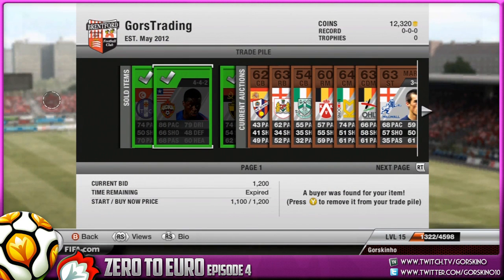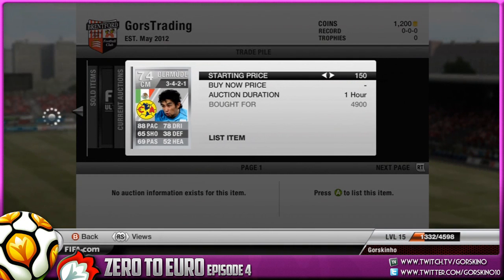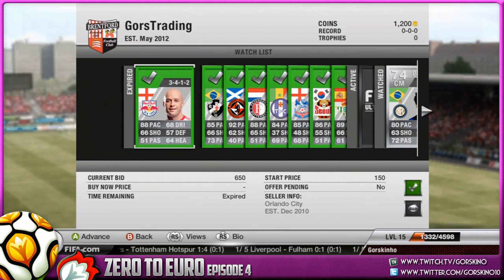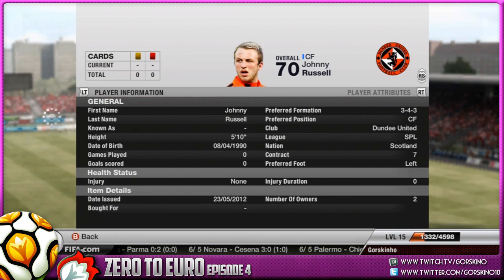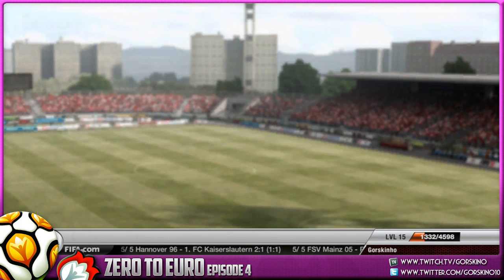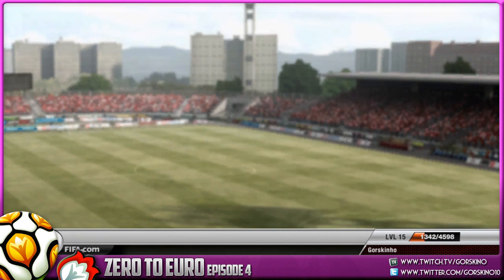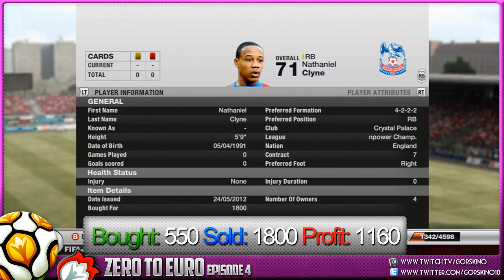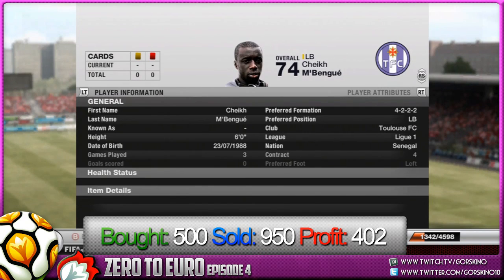FIFA 12 UT: Zero To Euro Ep 4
Bit longer than usual :)
If you liked the video do remember to Like.

Info:

Zero To Euro  is a Series where I go from a Starter Pack (On New Account) to achieve a goal/objective i have set, Which is to make a Full Euro IF Team (From IF's that come out in TOTW for the Euro) If not possible? I will make a Hybrid from a couple of Euro IF Players mixed with others from Ultimate Team